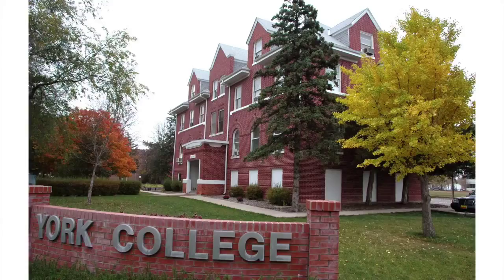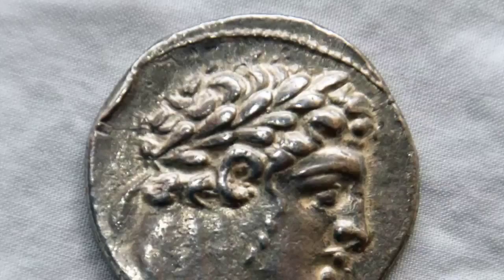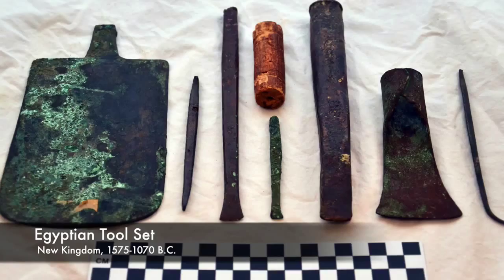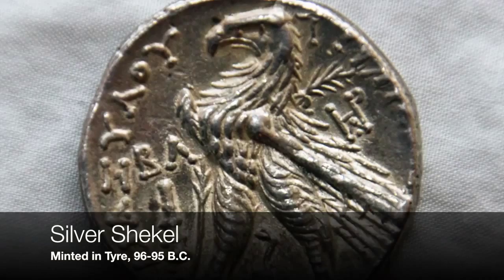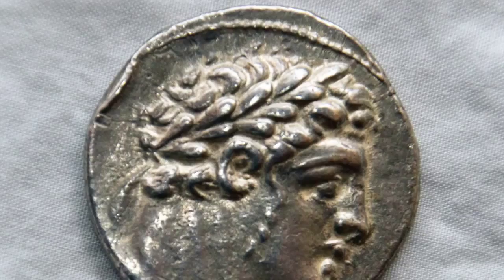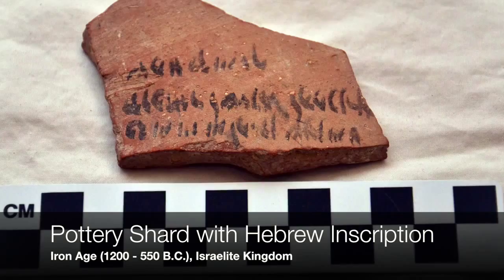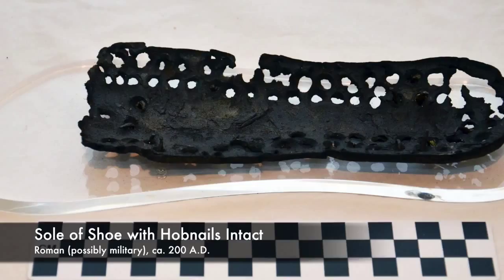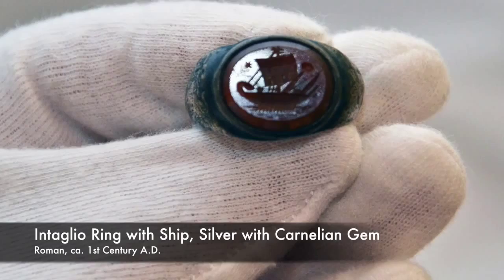Clayton Museum of Ancient History at York College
York College announced today that construction is underway for the installation of a museum collection on campus.The Clayton Museum of Ancient History will be housed in the lower level of the Mackey Center. The space is currently being renovated, though no firm date has been set for when the museum will open.

The museum is made possible by the contributions of private collector C. Foster Stanback, founder and chairman of the California-based Apologetics Research Society. Stanback served for several years as a missionary to Mexico and has lectured on Christian evidences throughout the United States and Latin America. He is the author of five books, ranging in topic from a historical analysis of the resurrection to financial wisdom.

Stanback has spent years collecting ancient artifacts. The collection currently has 230 pieces that span from the Neolithic Period (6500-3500 B.C.) to the 17th century A.D.  A large portion of the collection is comprised of artifacts focusing on the ancient Roman soldier including military diplomas, decorative medals, rings, clothing, seals, armor and weapons including a spatha, pugio (dagger), gladius, helmet and cheek pieces, multiple greaves, knives, and spear blades. Other items in the collection include a seven-piece Egyptian tool set, flint axe heads, coinage, arrowheads, an Assyrian helmet, pottery shards with visible Hebrew inscriptions, Egyptian scarabs, and page leaves from early edition printed works.

Stanback is donating his collection to York College for public display, preservation, education and continuing research.

Stanback is a close friend of York College Head Wrestling Coach Ramon Diaz, who encouraged him to consider giving his collection to YC instead of a school closer to Stanback's home in California.

"This educational resource will be very unique for our area," says YC President Steve Eckman. "We are excited Mr. Stanback has chosen to invest in York College in this significant way. His gift will benefit York College as well as the thousands of students and history enthusiasts that will visit in the coming years."

Stanback has chosen to honor well-known Christian speaker John Clayton with the naming of the museum. Clayton's "Does God Exist?" lectures were instrumental in Stanback's conversion to Christianity.

Dr. Frank Wheeler, chair of the department of Bible at York College, says that the museum collection will be a benefit to his students. "It will greatly enhance students' ability to see what life was like in the ancient Near East. They will be able to see real things, not just pictures, from that period. The museum will be a supplement to students in Bible classes as well as history classes," he says. "It will be a valuable asset to campus."

Tim McNeese, associate professor of history and chair of the department, agrees with Wheeler. "Each fall the course I offer in Western Civilization could benefit by making a visit to such a facility on campus.  It's one thing to talk about something; it's another to see the real deal on display within arm's reach."

"This museum will represent yet another legitimate academic space on our campus, one that is special to the historian such as myself.  It provides a place, a home for items that were at one time or another part of someone's living, breathing history.  A museum brings the past back and puts it on display," says McNeese.

Amber Soderholm '10 is overseeing this project and will serve as curator once the museum opens. "These historical objects will be easily accessible, whereas I had to travel to Israel, Greece, and Turkey to see artifacts like these," she says. Soderholm holds a bachelor's degree in history from York College and a master's degree in museum studies from Johns Hopkins University